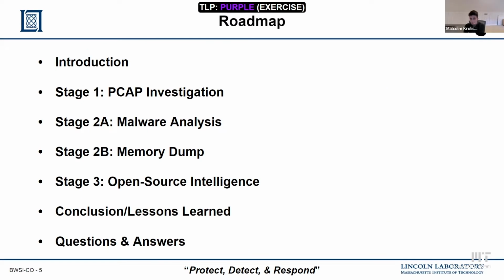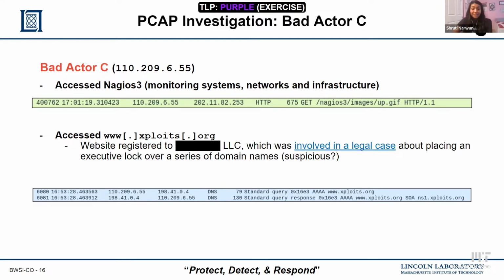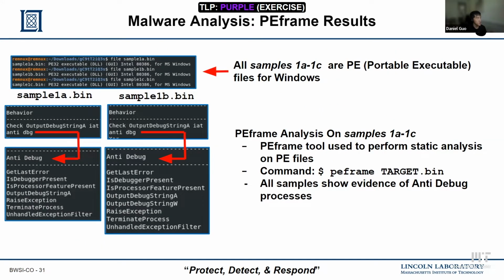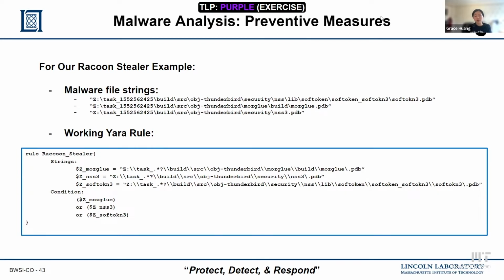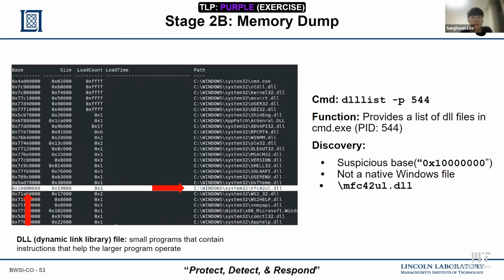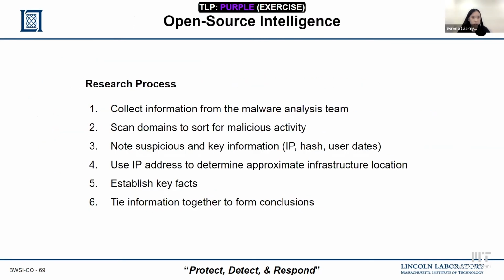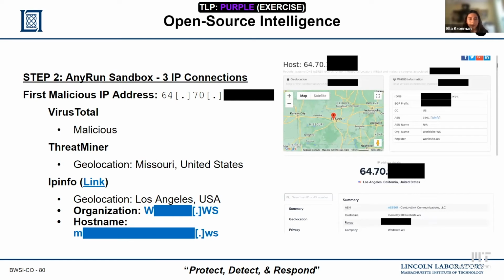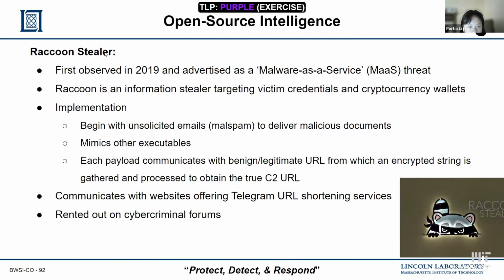BWSI Final Event 2022 Cyber Ops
Join Lead Instructor Adam Wong as we watch the final presentations from the Cyber Ops course as they work through the phases of investigation.

00:00 Welcome
01:36 Introduction
05:05 Stage 1: PCAP Investigation
12:40 Stage 2a: Malware Analysis
26:00 Stage 2b: Memory Dump
36:27 Stage 3: Open Source Intelligence